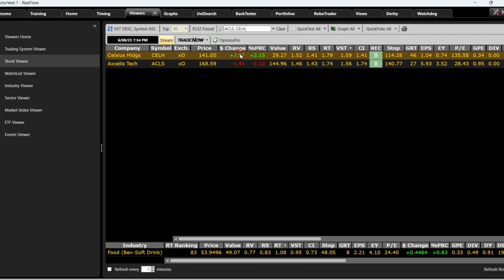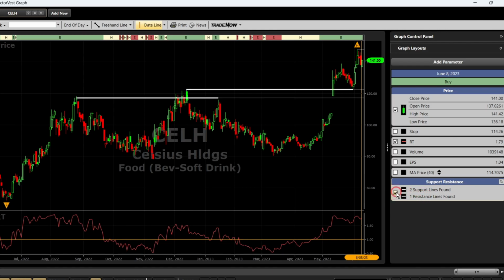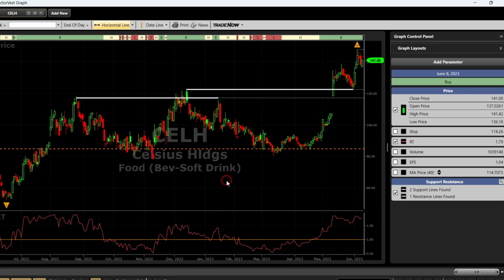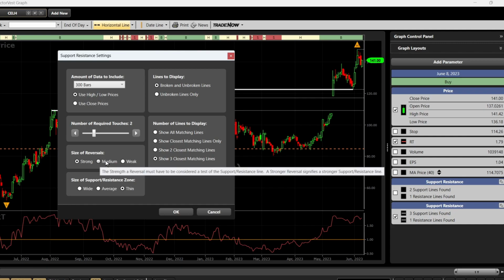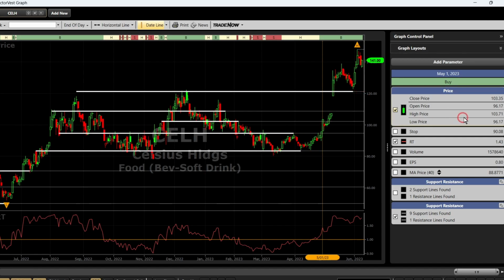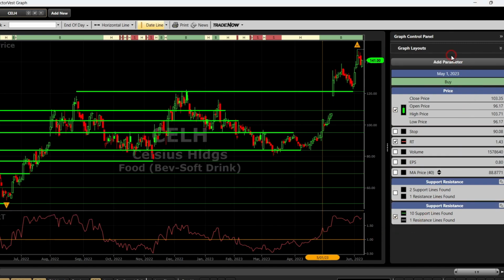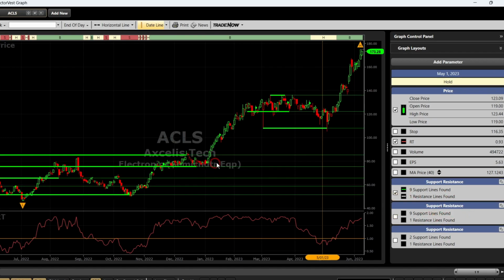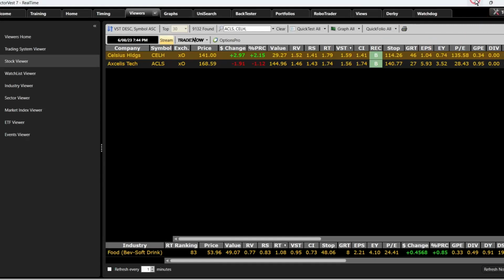Mastering Support and Resistance: Insights from Stan Heller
Try VectorVest Risk-Free ➥➥➥ Are you interested in trying out VectorVest and earning some extra cash?

We are currently seeking individuals who have not previously been VectorVest users or trial users to participate in a two-week diary study. As a participant, they will have the chance to earn a $200 Amazon Gift Card and receive a free month of VectorVest in exchange for documenting their experience using VectorVest for 2 weeks.

If you are interested, please fill out this survey to determine your eligibility. If you meet the criteria for participation, we will provide you with more information on how to join the study.

Support and Resistance are considered the building blocks of trading. In this video, you will learn how Support and Resistance can help you anticipate market turning points and better time your entries and exits. I will show you how easy it is in VectorVest to set up and save S&R to your favourite graph layouts and have the software draw your lines perfectly every time.

Video Topics: vectorvest, support and resistance, support and resistance trading strategy, support and resistance trading, support and resistance indicator, support and resistance explained, support and resistance for beginners, how to draw support and resistance, price action trading, how to draw support and resistance properly, learn to trade, technical analysis, trading strategy, day trading, price action, stock market, swing trading strategy, swing trading strategies, swing trading